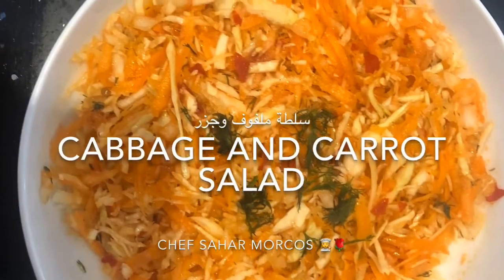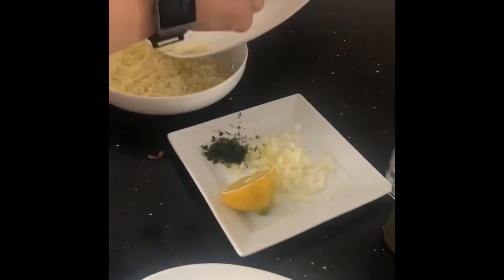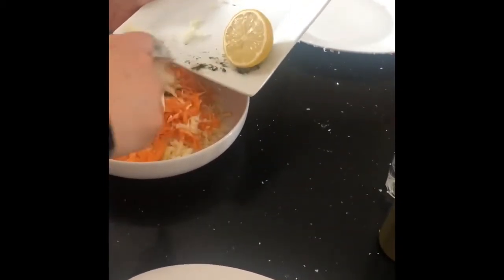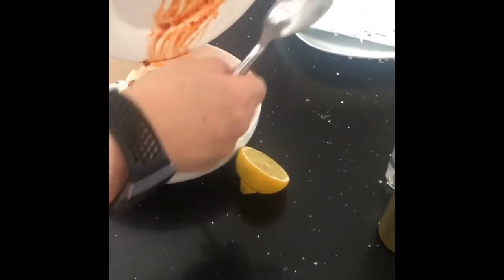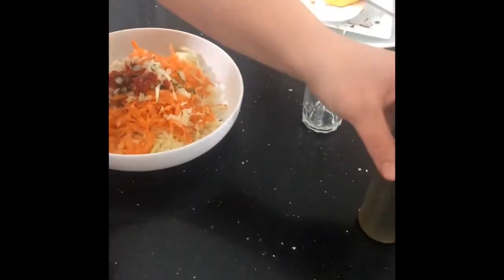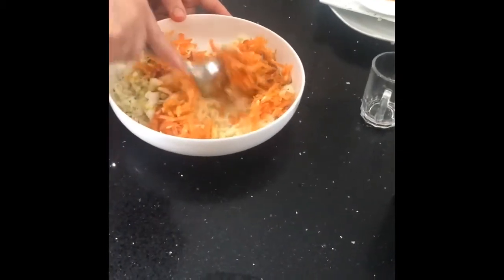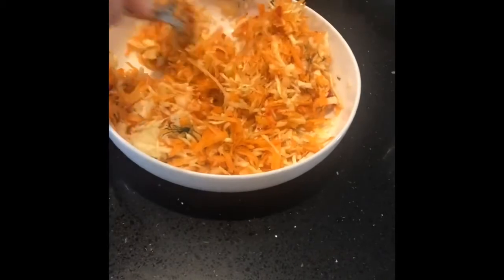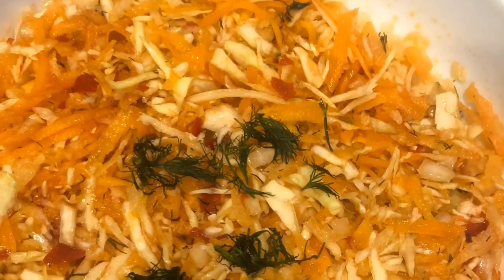A very low carb and SW friendly cabbage salad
1.5  shredded cabbage  ملفوف مبشور
1 cup shredded carrot  جزر مبشور
1 tbs chilli paste  مُ ك هريسه فلفل
1 tsp salt   م ك ملح
20 gr dill   ٢٠ غرام شمير ( شبت)
5gr sugar   رشة سكر
1 tbs white vinegar   م. ك خل ابيض
Olive oil زيت زيتون